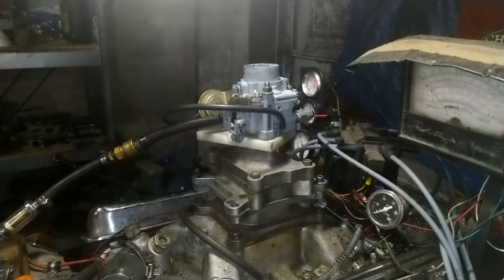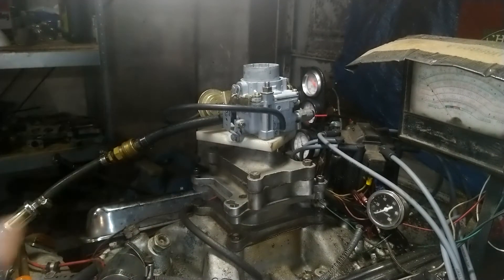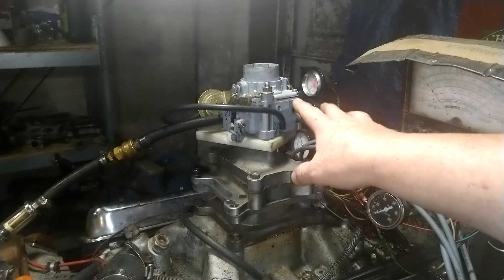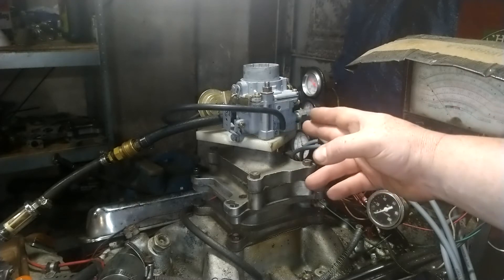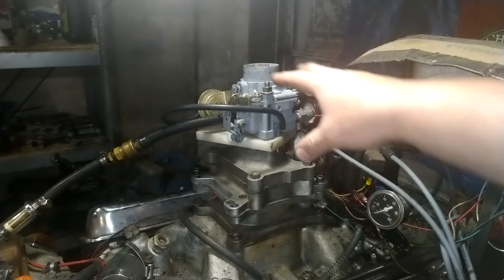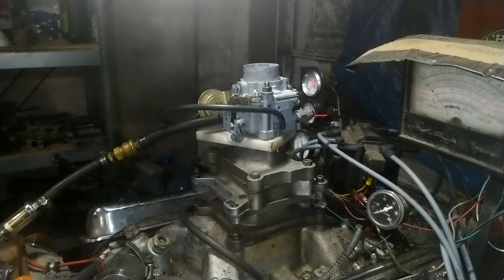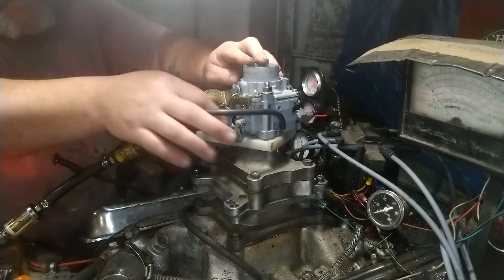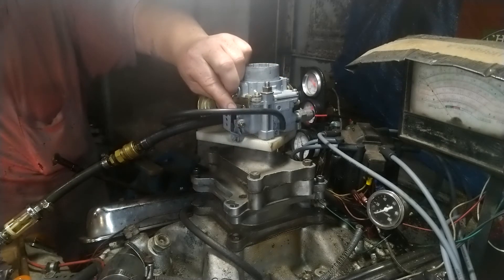Tammy plano marine single barrel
This is a single barrel carb that is being tested on a running engine.